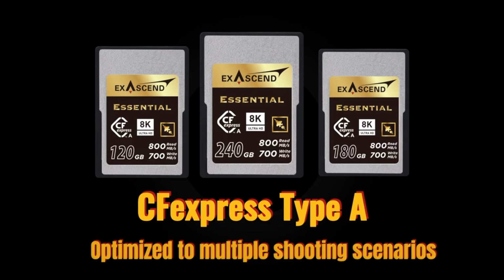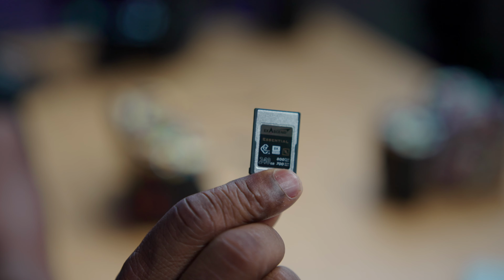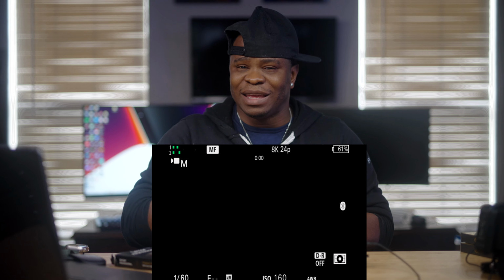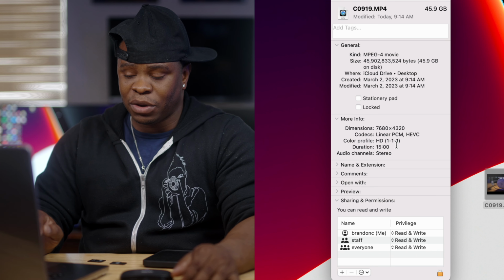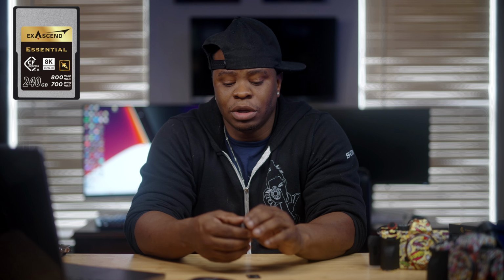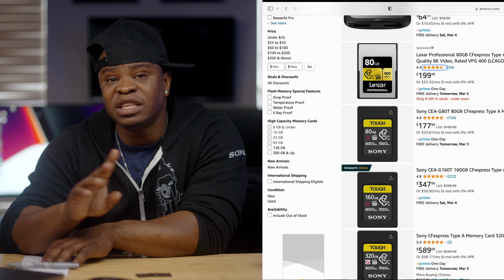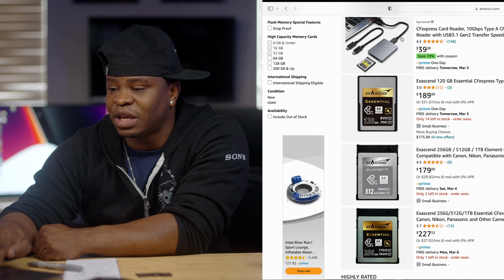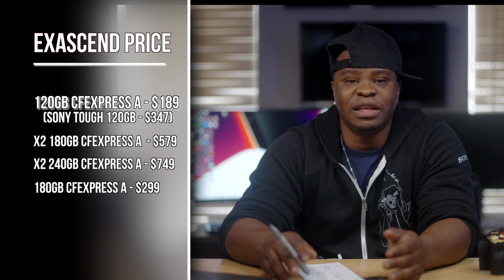ITS FAST! ITS AFFORDABLE. A New CFEXPRESS TYPE A Card for Sony Users!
I can't say much right now but wow.  I am loving this card.  No issues as of yet but Exascend did an amazing job with their new CF EXPRESS TYPE A card for Sony users.  For so long Sony users have been plagued with using expensive CF EXPRESS A cards from Sony, Prograde, Lexar.  Options to where the storage is slight but the price is huge.  Look no further.  Exascend now offers CF EXPRESS A for Sony users at a much more affordable price that cannot be beat!.  Below you can find the links to these cards. Series highlights:

Sustained performance-enhancement with Exascend’s SuperCruise™ technology
Protection against shocks, vibrations, magnetism and more with a rugged product design
Fully compatible with all existing camera systems utilizing CFexpress Type A currently on the market, including Sony a1, a7S III, A7 IV, FX3, and FX6.  Generous five-year global warranty.  Exascend’s Essential series CFexpress Type A memory card combines cinema-grade performance in the compact CFexpress Type A form factor. Optimized for professional photography and cinematography, the Essential CFexpress Type A card features patented technologies to ensure top-level stability without dropping frames.
If you’re ready to take your cinematography to the next level, place an order directly with our retail partners or send us a product inquiry if you want to learn more.
Exascend
1x 120gb CFEXPRESS TYPE A
1x 180gb CFEXPRESS TYPE A
1x 240gb CFEXPRESS TYPE A
2x 120gb CFEXPRESS TYPE A
2x 180gb CFEXPRESS TYPE A
2x 240gb CFEXPRESS TYPE A
Gear I normally use in studio.
Sennheiser MKH416
Sony A7SIII
Sigma 50mm 1.4
Aputure 600D
Atomos Ninja V